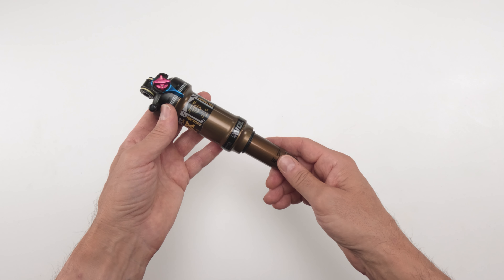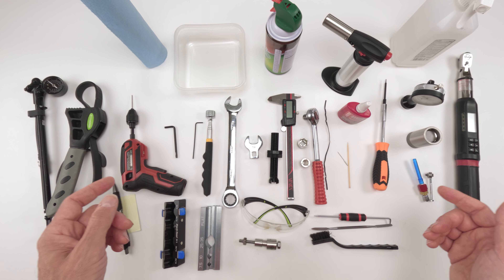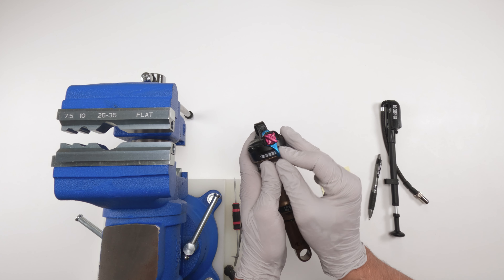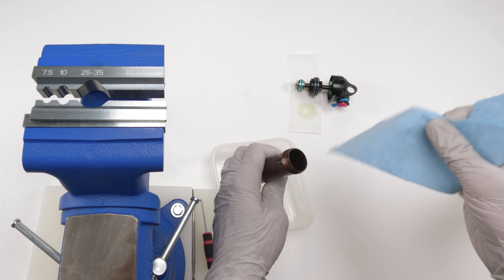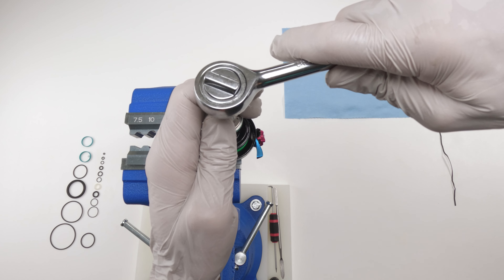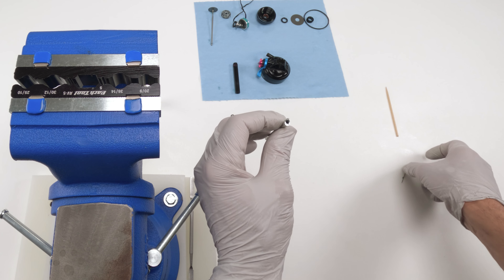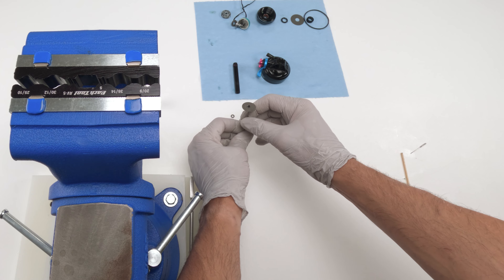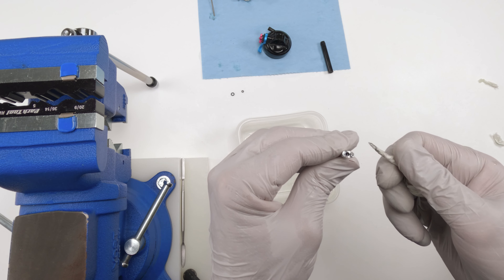2022 FOX DPS Factory Series 125 & 50 hour FULL Service Guide for Beginners. From damper to dials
This video is a FULL 125 hour damper and 50-hour air can service video for a 2022 FOX Float DPS Factory Series Evol rear shock. The video also goes over  how to service the both the compression and rebound dials, which is an optional service

I also discuss changing the piston glide ring. I would watch this part of the video in order to make sure you make the right choice. Personally, I would avoid changing unless its really needed. if you do decide to change it I offer some tips to make sure you do this successfully if you decide to do this without a piston band sizer, which in my experience isn't really needed but is more efficient

This service isn't particularly difficult, but there are some details that I go over that you should be aware of. There are also some warnings that you should take into consideration

At a MINIMUM, keep up with the ~50-hour service. This shock loves running when fresh. The 50-hour service is super easy and quick to do. You won't regret the few minutes it takes to get it done.

As always, please leave questions in the comment section, and I will respond to them the first chance I get

Chapters
00:00 Intro, Tools & Parts needed, 50 hour service part 1 - Disassembly
12:26 125 Hour Service Part 1 - Disassembly
37:34 Servicing the Dials
55:37 125 Hour Service Part 2 - Assembly
01:30:34 50 Hour Service Part 2 - Assembly